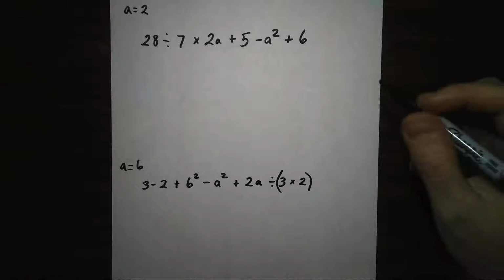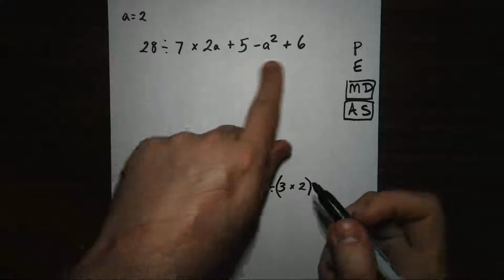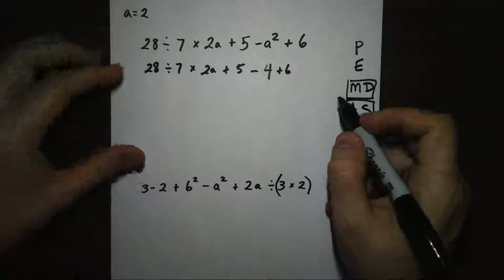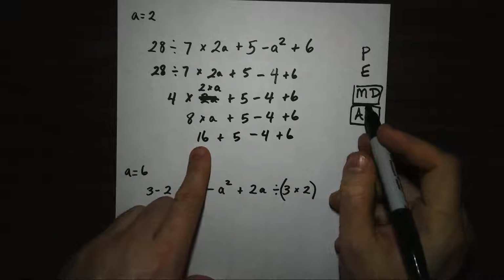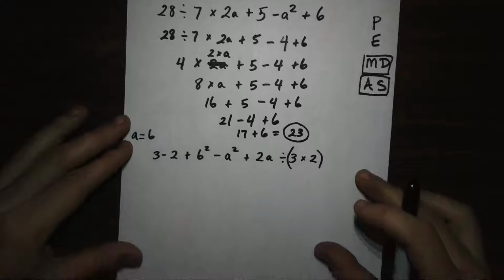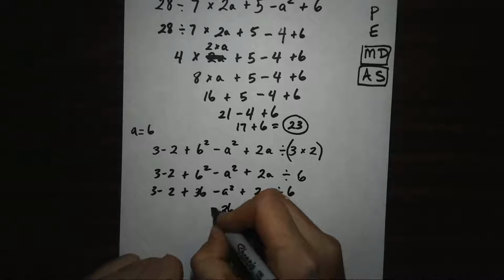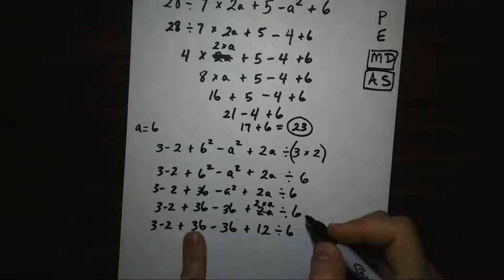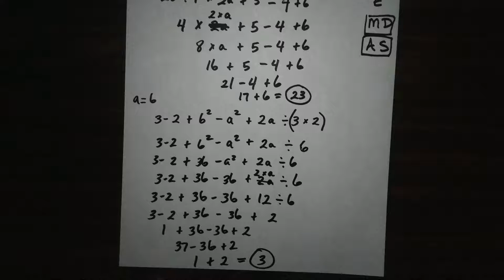Evaluating Algebriac Expressions Using Order of Operations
old version
Objective 76